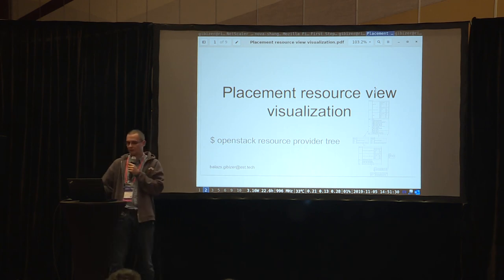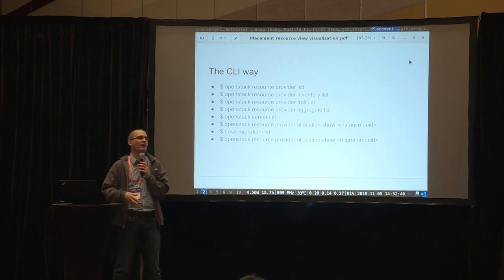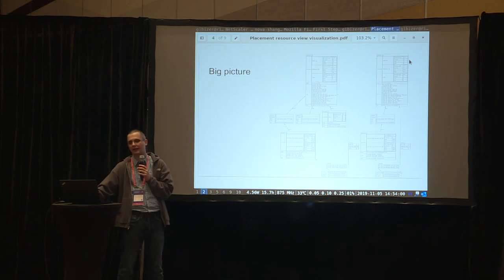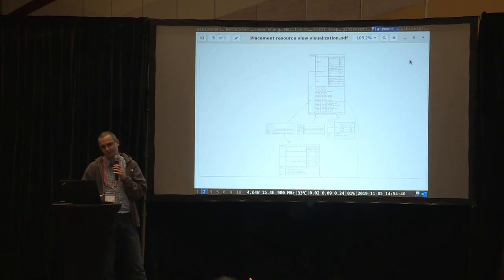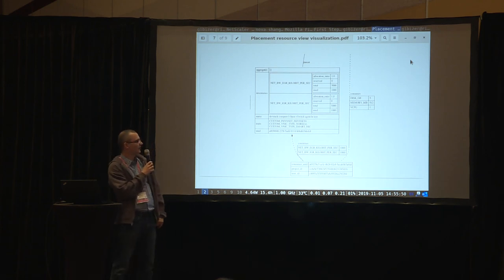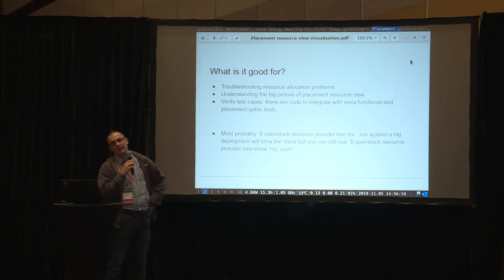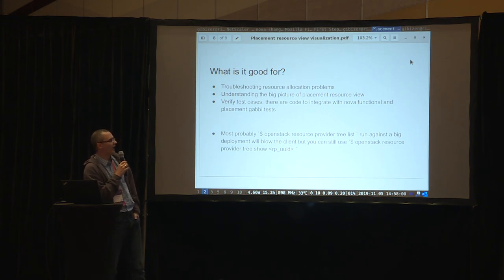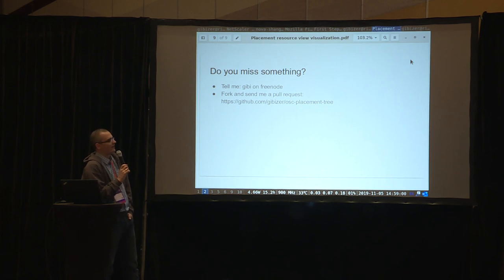Visualize OpenStack Placement resource view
In the last development cycles OpenStack Placement grew many capabilities to model the complex resource views of OpenStack. Nova, Neutron and Cyborg have already been utilizing this to model GPUs, FPGAs, and network bandwidth resources in nested provider trees in Placement. The openstack CLI provides access to this model with basic commands, like listing resource providers. But it is hard to see the big picture, the connections between providers and how consumers are using them. So I put together a small tool[1] that extends the openstack CLI with some visualization capabilities for Placement's provider tree. On this relatively short session I will show how this tool can be used[2] and how it works, so you can be able to even extend it for your needs.